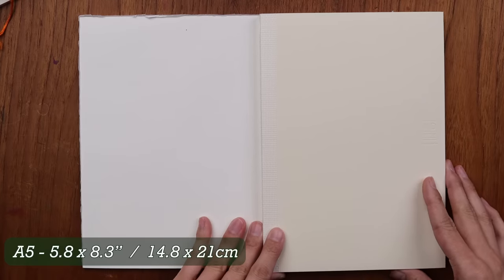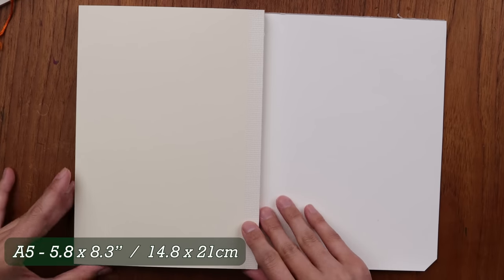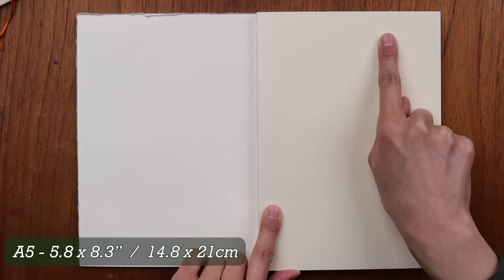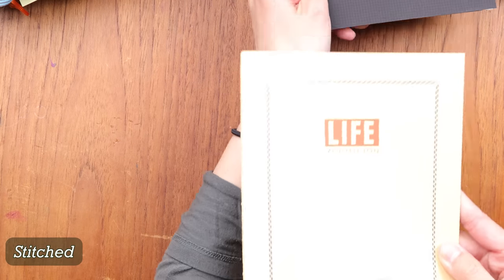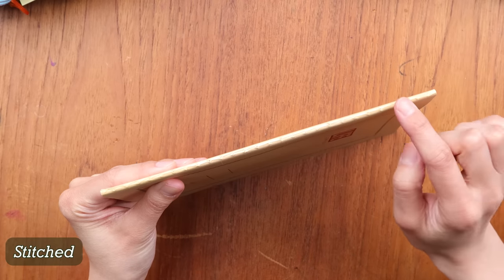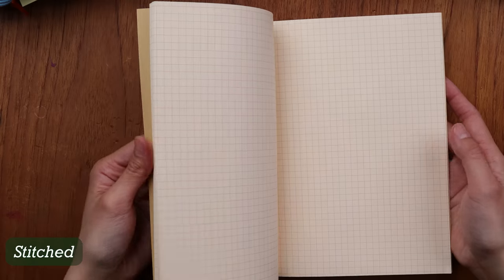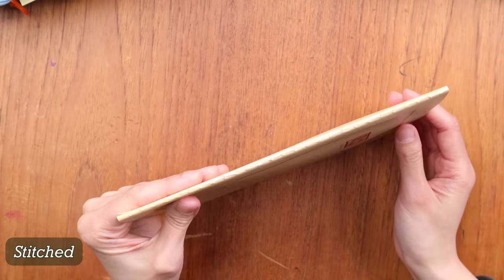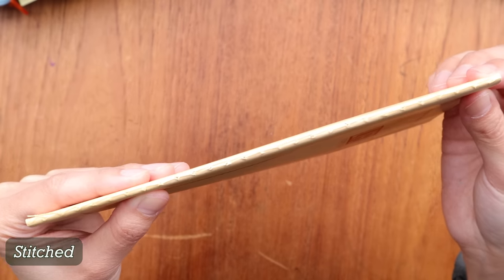How To Find Your Perfect Notebook!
Watch this video for some tips on how to choose a notebook :) In the shop, we get asked all the time by customers for our recommendations on notebooks. While we all have our individual favorites, what notebook works best for you depends a lot on how you'll be using your notebook! In this video, I give a quick crash course on notebook and paper sizing, some of the most common styles of paper and what they are best used for, binding styles, and some extra features in some notebooks that might be advantageous to have. I hope this video helps you to find your perfect notebook or try a new style of notebook you haven't thought of before.

00:13 Intro
01:13 Notebook Sizes
02:48 A Size Notebooks (A4, A5, A6, A7)
04:07 A Size Paper Demonstration
06:24 B Size Notebooks (B5, B6, B7)
08:26 Most Common Notebook Sizes (A5, B6, A6)
08:47 Pocket Notebook Sizes (A7, B7)
09:19 Notebook Paper/Sheet Style (Ruled, Grid, Dot Grid, Blank)
09:48 Ruled Notebooks
11:33 Grid Notebooks
13:37 Dot Grid Notebooks
15:31 Blank Notebooks
17:37 Notebook Binding Styles (Stitched and Glued, Stitched, Glued, Stapled, Spiral/Ring Bound)
18:04 Stitched and Glue Bound Notebooks
20:13 Stitched Notebooks
21:26 Glue Bound Notebooks
22:34 Staple Bound Notebooks
23:55 Spiral and Ring Bound Notebooks
27:21 Notebooks for Professionals
28:52 Notebooks for Students
29:37 Features to consider when thinking about a notebook
31:48 Summary

Notebooks Mentioned
MD